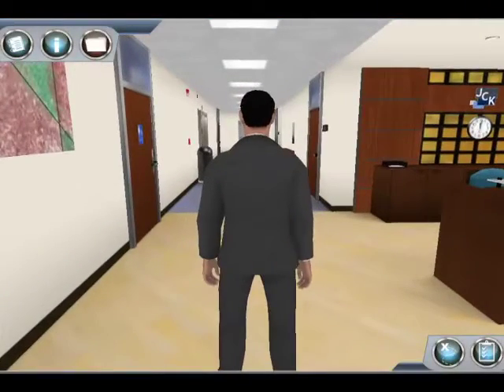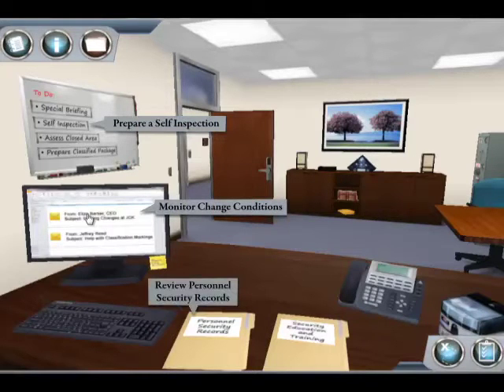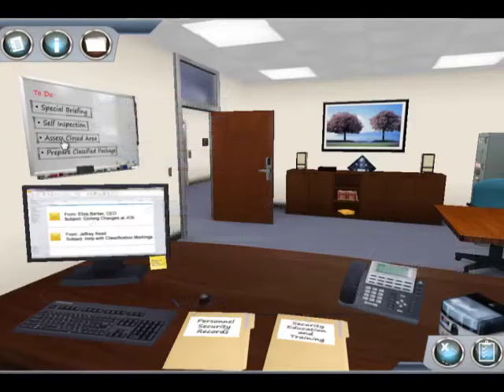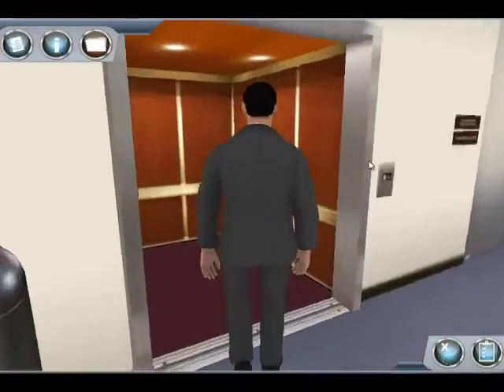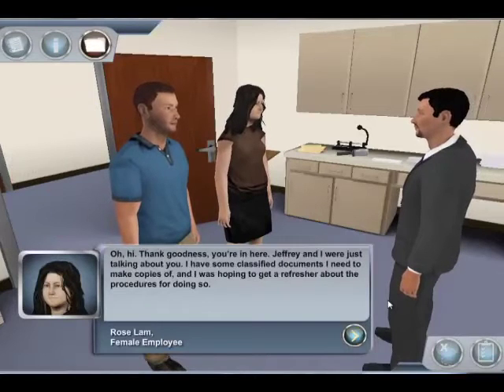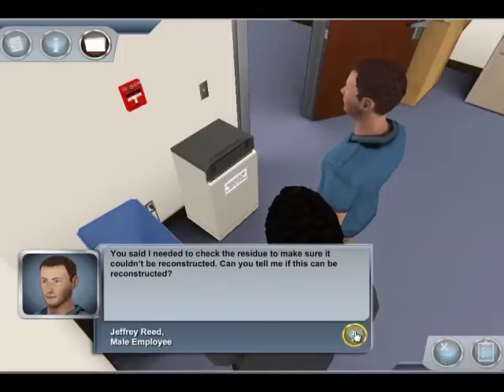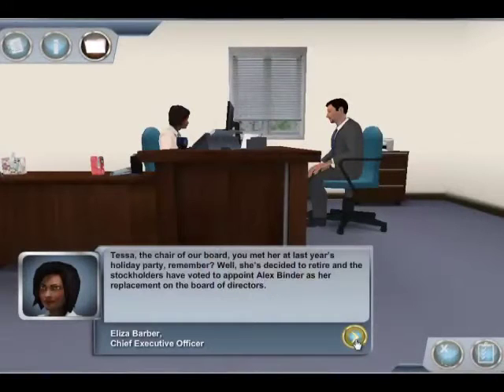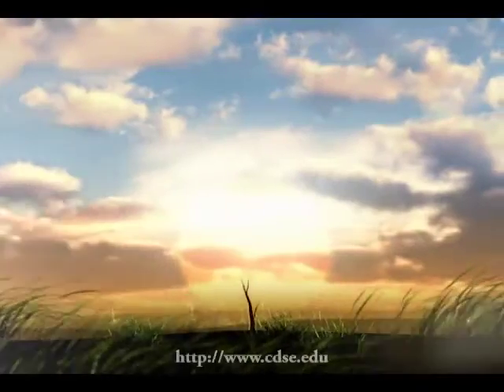FSO Virtual Trailer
Learn about our new FSO Virtual Assessment, where new Facility Security Officers (FSOs) can test their knowledge in a virtual environment!